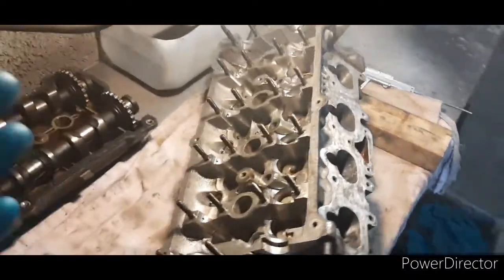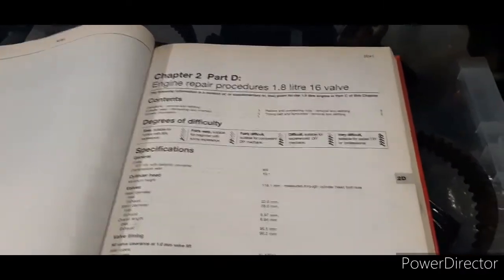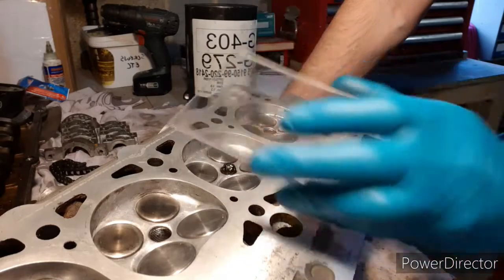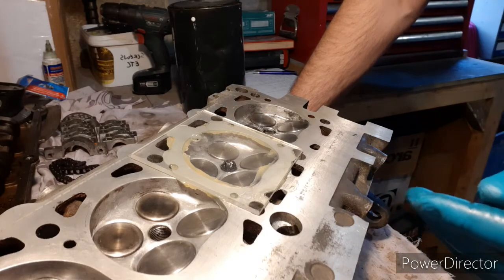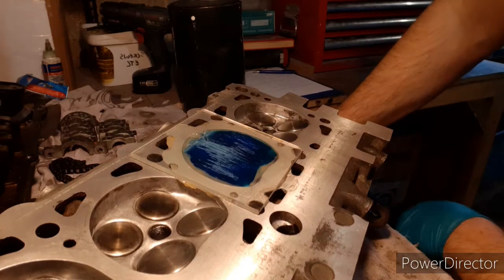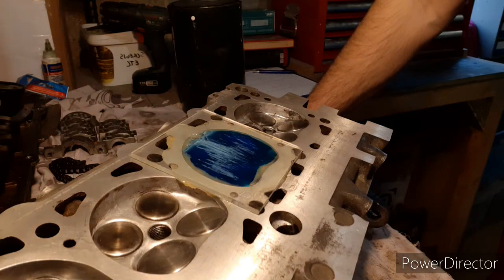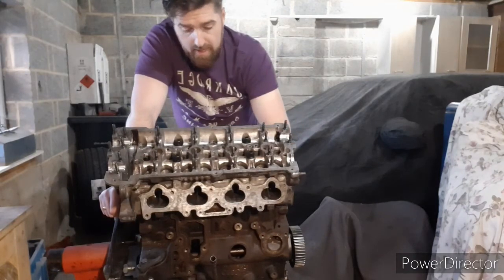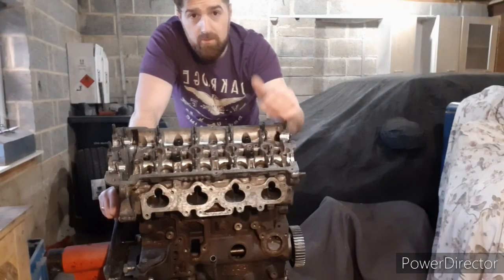Project Resus - VW 2.0 16v 9A Part 11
Final few parts being accessed so when the time comes to rebuild we know where we stand, all measurements are as per the manuals be that Haynes or Bentley.

Head mounted back in position ready for the next steps.